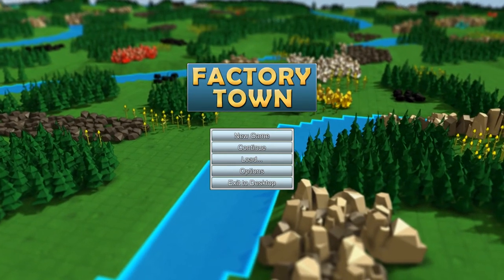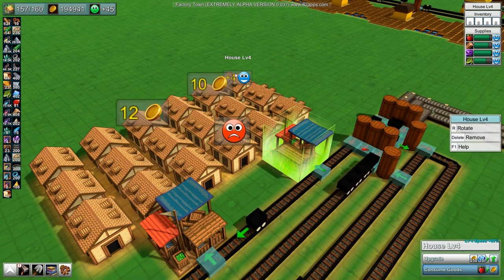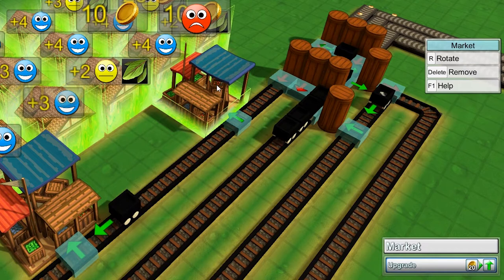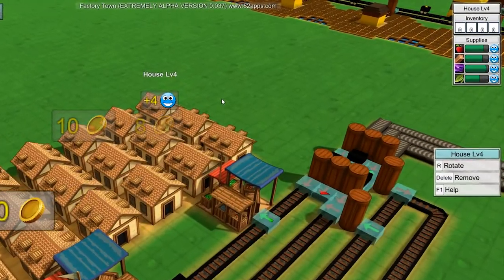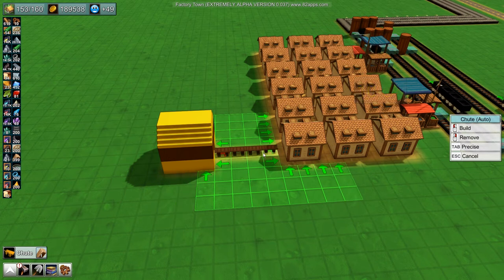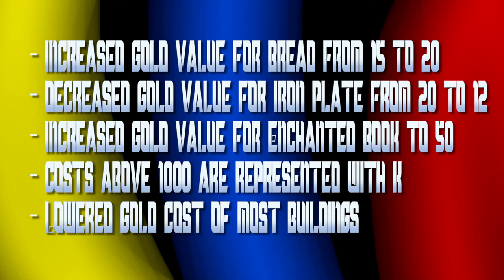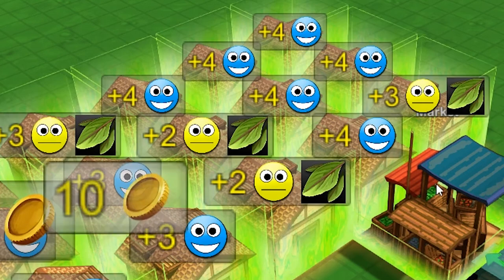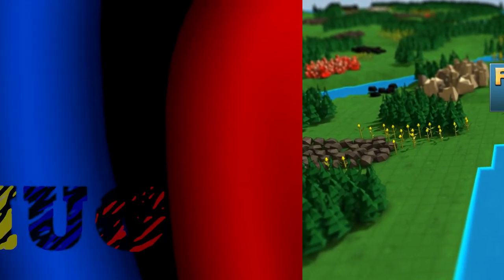Factory Town Update .037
~ Official Patch Notes ~
037 is now live on itch.io and Steam. Big changes to Markets & Houses to try and find the right balance between Gold income and being able to maintain a reasonable stock of goods to help preserve Happiness.

- Instead of purchasing an item ASAP, Houses will only buy an item if their satisfaction bar drops low enough
- Markets will sell more aggressively if they have a surplus of a particular item type, which rewards faster goods supply
- Market can also be upgraded to allow more aggressive selling to nearby Houses
- Pasture and Mine upgrades now cost increasing amount of resources
- Goods deliveries directly to houses will still be purchased ASAP (as soon as house is done consuming other item)
- Higher quality goods will take longer to consume at Houses
- While a Good is being consumed by a house, its Satisfaction meter for that good will staty at 100%
- Market display now includes bars representing supply of each goods type, followed by a grid of each owned item type
- Markets now have reserved capacity for each potential item type, so excess supply of a lower-tier good will not block deposits of higher-tier goods
- When placing a chute, rail, or conveyor belt, the tiles outside a building will be highlighted with directional arrows to indicate input or output effects
- Fixed some load issues that might result in Houses refusing to buy even with a full market nearby
- Increased Gold value for bread from 15 to 20
- Decreased Gold value for Iron Plate from 20 to 12
- Increased Gold value for Enchanted Book to 50
- Costs above 1000 are represented with K
- Lowered Gold cost of most buildings
- Fixed bug with final house upgrade
- Fixed Forester not displaying production speed bonus of extra allocated
Also: There is now an OSX build available on itch.io and Steam. Let me know how it goes!

~ Welcome to MUG ~
Join me for my decline into madness and depravity as I take video games way too seriously and become irreversibly mentally scarred!

~ Factory Town ~
An awesome base construction and factory line automation indie game currently in closed alpha. People call it factorio crossed with age of empires, but those people were just a bunch of strangers I met on the internet so I wouldn't trust them.